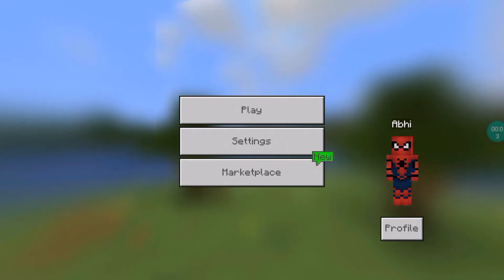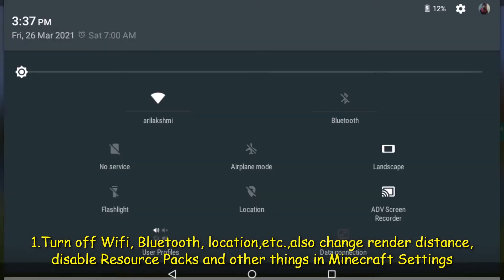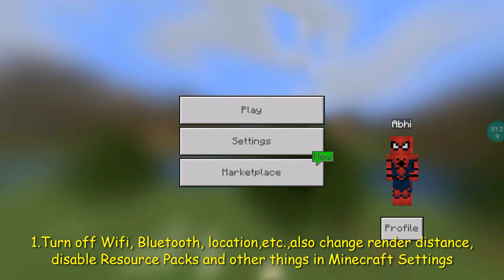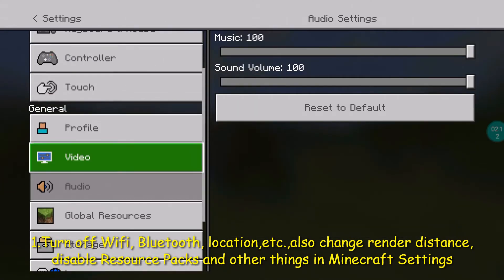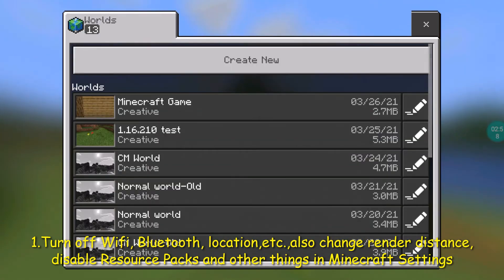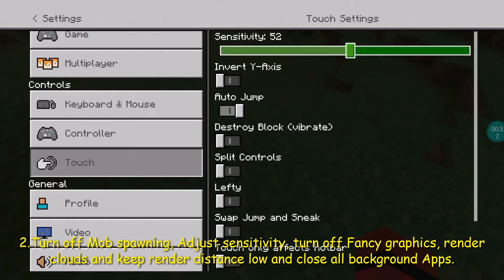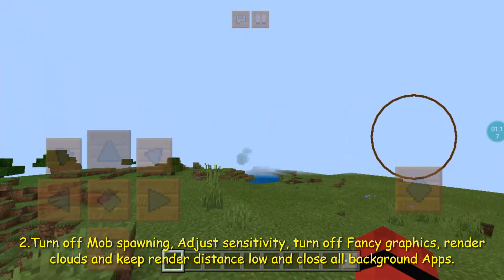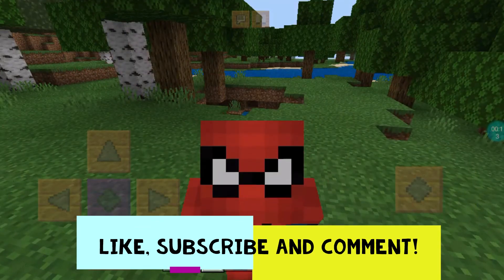How To REDUCE LAG In Minecraft: Bedrock 1.16! | *0 to 100 FPS!!* Smooth Experience in Minecraft!!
Hey GuyZ, Today I SHOW you guyz EASY Methods to fix LAG issues in Minecraft: Bedrock Edition 1.16/1.16+ !! (Extremely helpful!)
WATCH THIS VIDEO FULLY!!! :)

some random tags to be ignored.